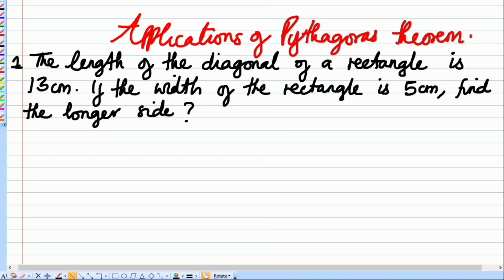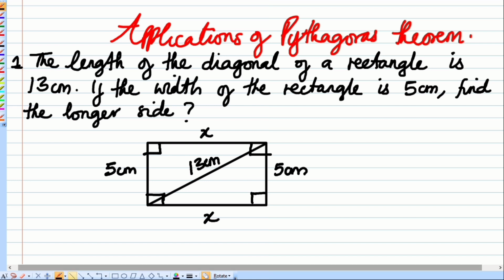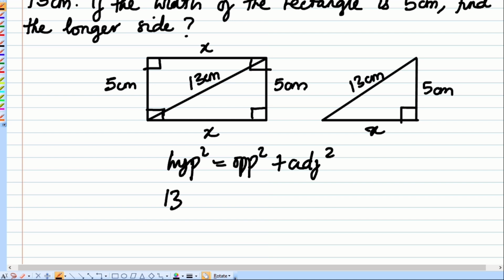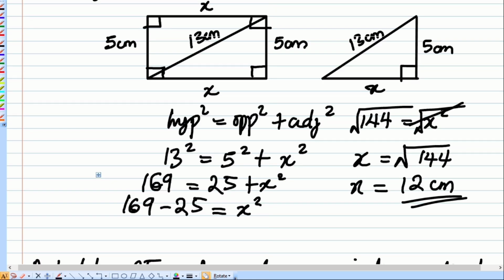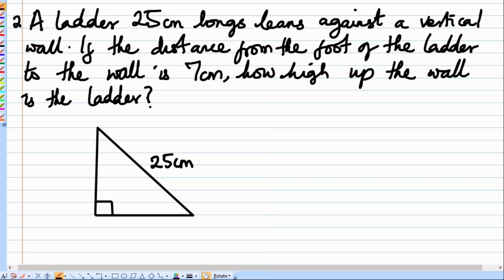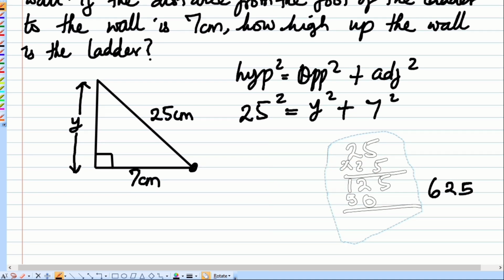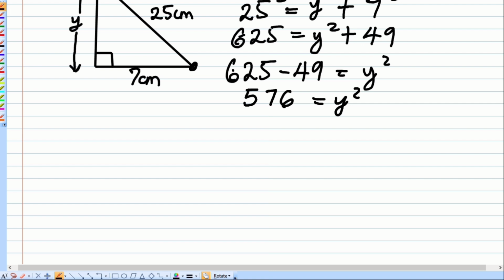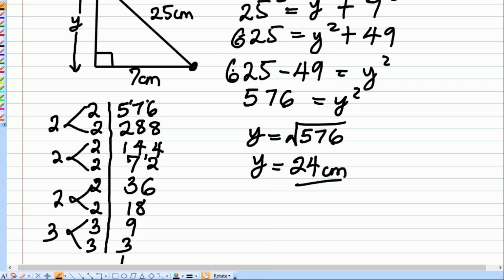Application of the Pythagoras theorem | Word problem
In this video, we'll try to understand the diverse applicabilities of the Pythagoras theorem.